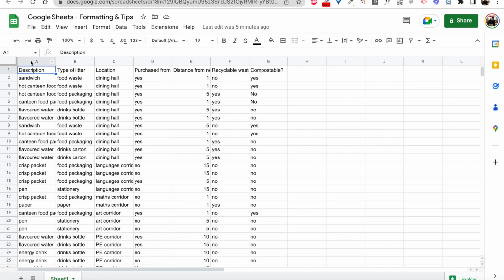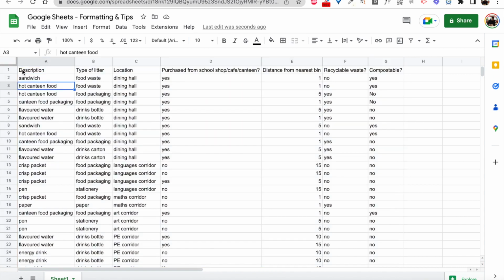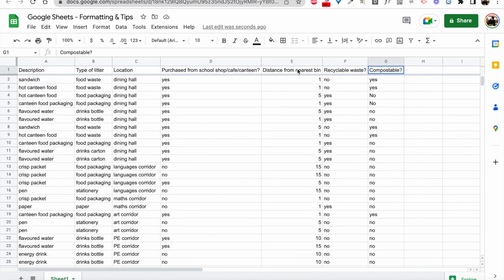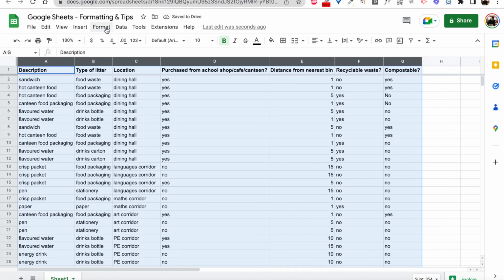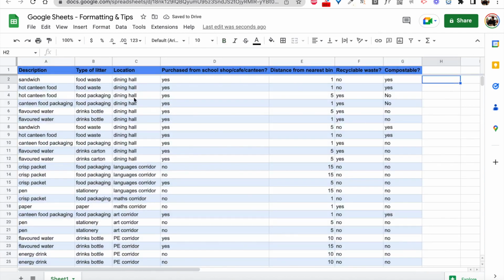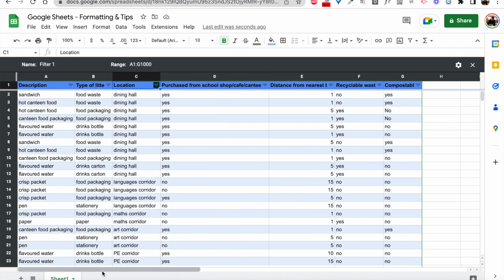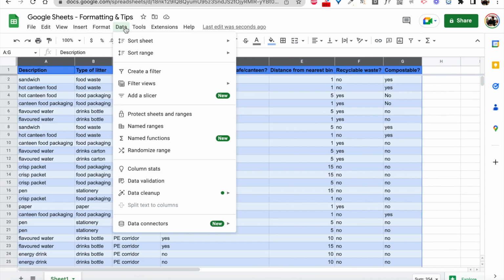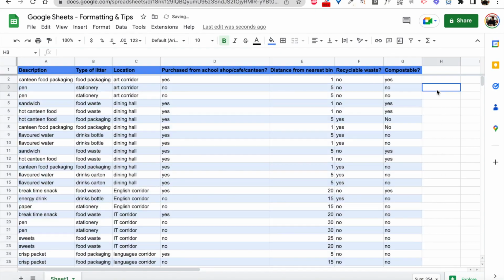Google Sheets - Formatting Tips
Formatting tips for Google Sheets including Alternating Colors and Sort.